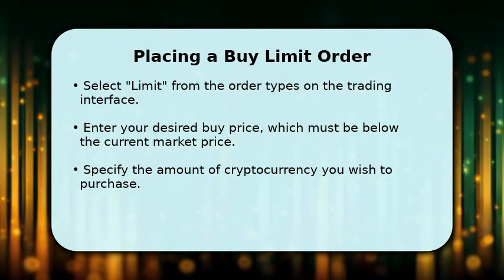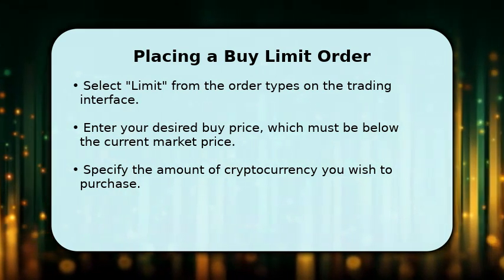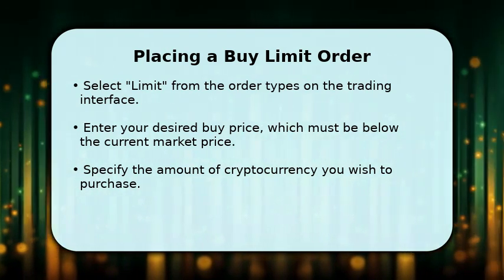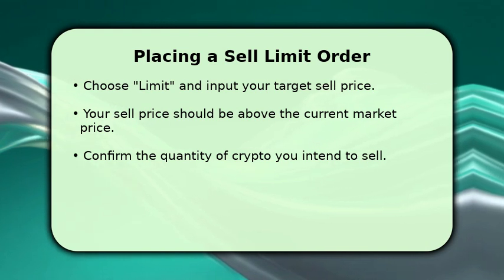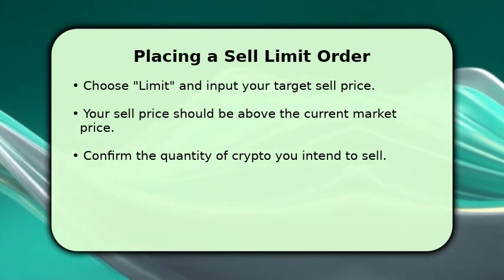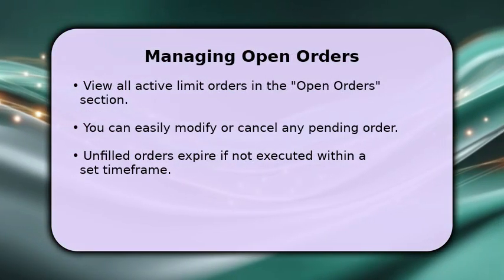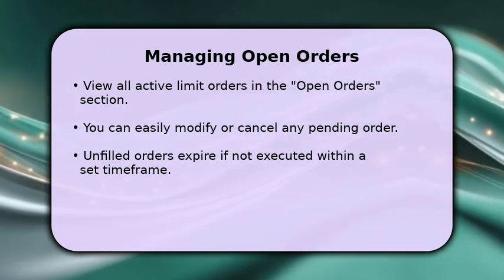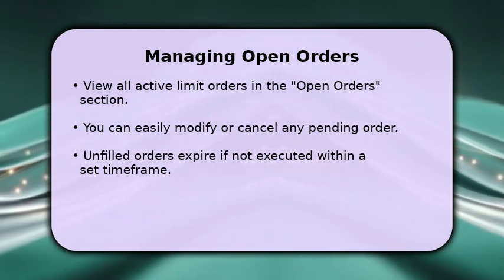How to Set Up Limit Order on Binance (Full Guide)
▸ In this comprehensive guide, we'll walk you through the step-by-step process of setting up a limit order on Binance. Whether you're a seasoned trader or just starting out, understanding how to use limit orders is crucial for making informed investment decisions. We'll cover everything from creating an account and depositing funds to placing a limit order and managing your trades.